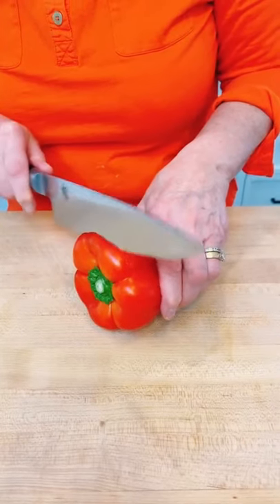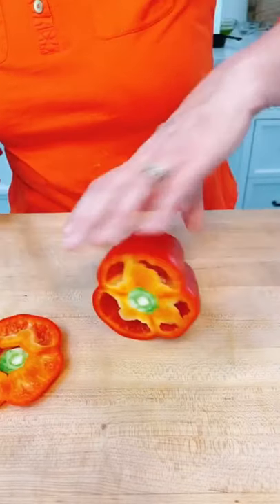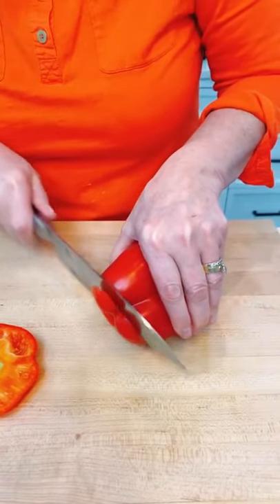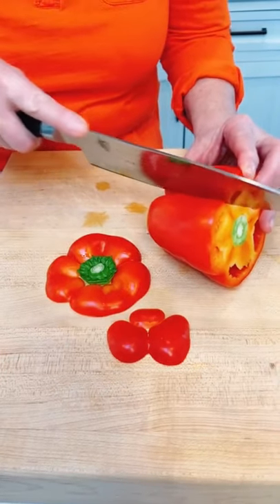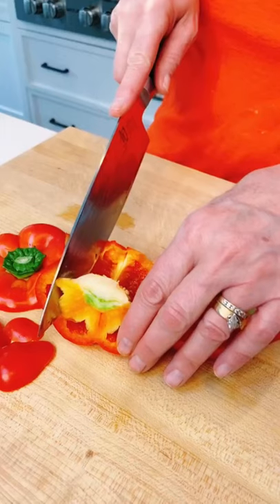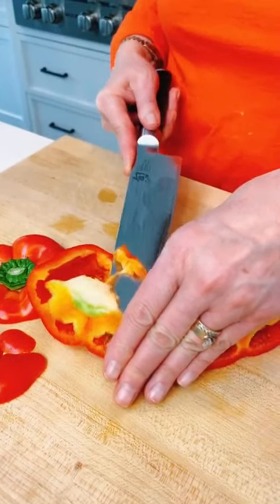How to cut a red pepper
Here is how to cut a red pepper like a professional chef.